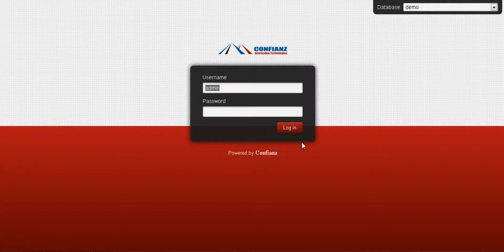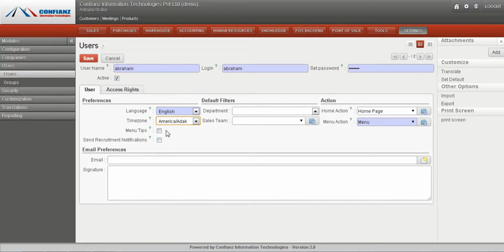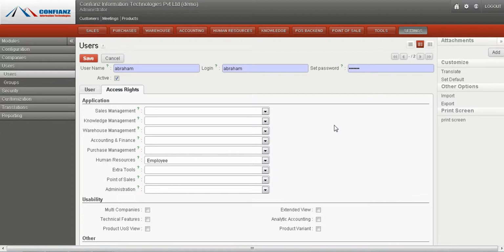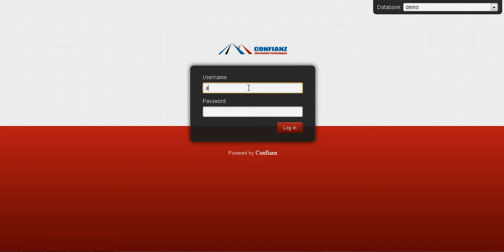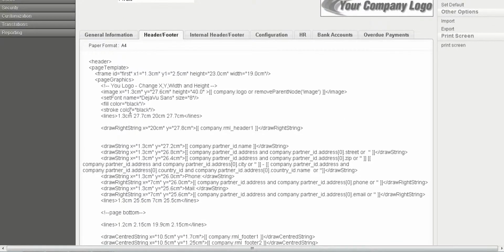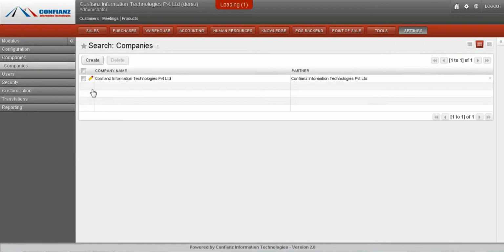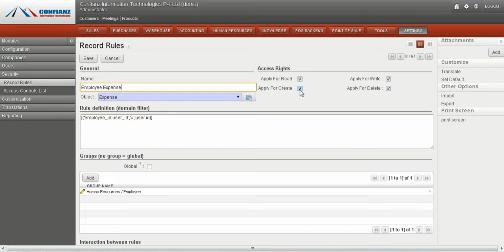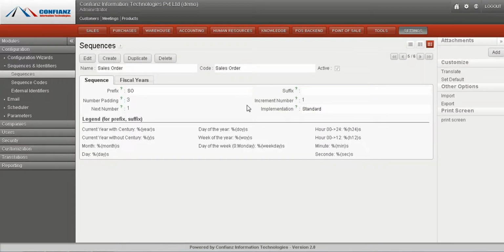OpenERP 1-13 FAQ - General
Latest-users-company-record_rules-sequence